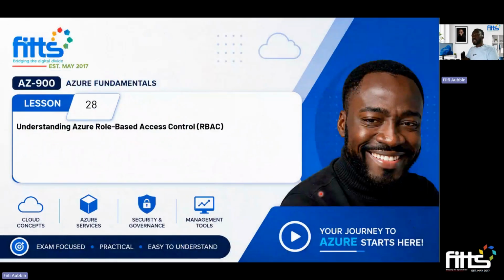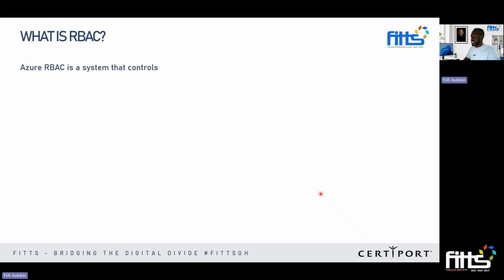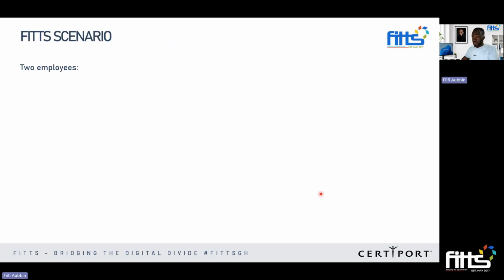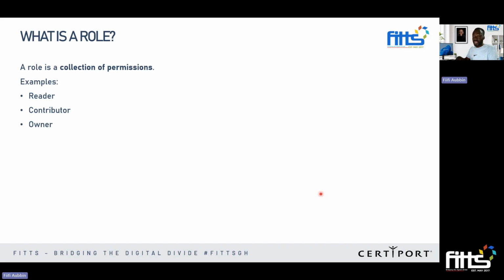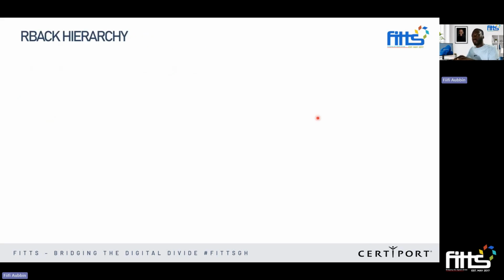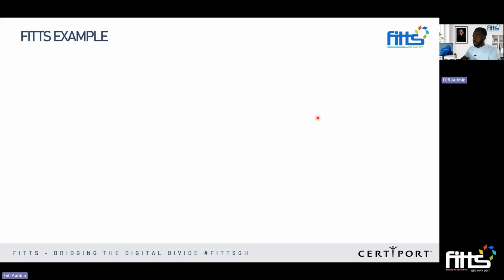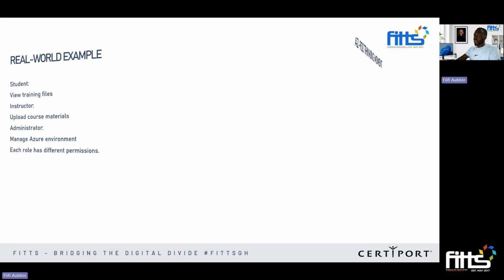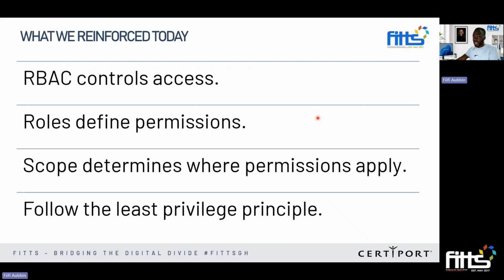AZ-900 Lesson 28 | Azure Role-Based Access Control (RBAC) Explained | Azure Roles & Permissions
In this lesson, we explore Azure Role-Based Access Control (Azure RBAC)—one of the most important security concepts in Microsoft Azure.

After learning about Microsoft Entra ID, Users and Groups, Authentication, Authorization, and Multi-Factor Authentication, it's time to understand how Azure determines what users are allowed to do.

Azure RBAC enables organisations to assign the right level of access to the right people, following the Principle of Least Privilege to improve security and simplify administration.

In this lesson, you will learn:

✅ What Azure Role-Based Access Control (RBAC) is
✅ Why RBAC is important in Azure
✅ What a Role is
✅ What a Scope is
✅ Built-in Azure Roles (Reader, Contributor, and Owner)
✅ The Principle of Least Privilege
✅ Real-world FITTS scenarios for managing Azure permissions

By the end of this lesson, you'll understand how Azure controls access to resources and how RBAC helps organisations secure their cloud environments.

This lesson is perfect for:

✔ Anyone Interested in Identity and Access Management (IAM)